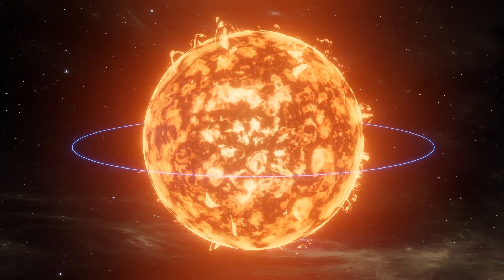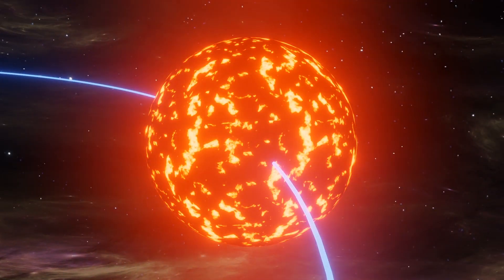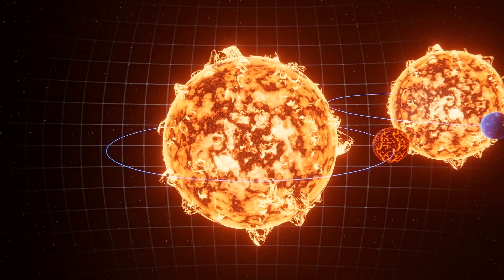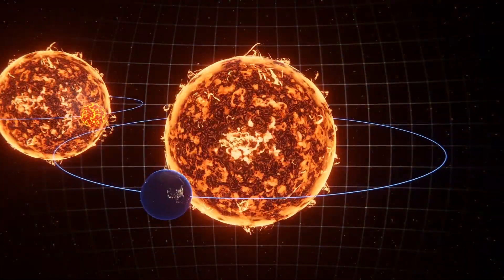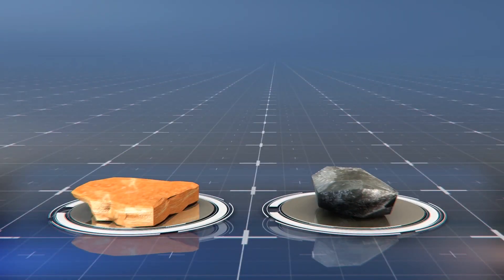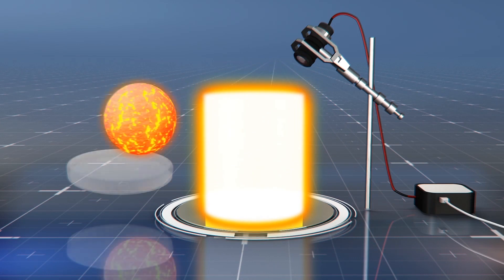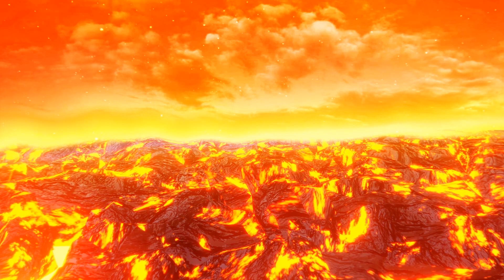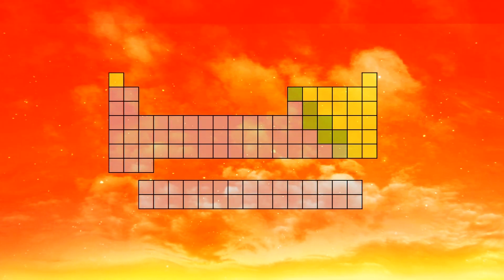Hot super-Earths do not owe their brightness to molten lava or cooled glass as formerly assumed: sci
Hot super-Earths are fiery rocky planets orbiting so close to their suns that their surface is heated to lava oceans, and some of those lava worlds — which are roughly Earth-sized — are also extraordinarily bright.

According to new research in The Astrophysical Journal, hot super-Earths circle their host stars in 10 days or less, and they reflect 40 percent to 50 percent of their stars’ light. In contrast, Earth reflects only about 10 percent of the Sun’s light.

The researchers melted basalt and feldspar at laboratory conditions and then took spectrometer measurements of how much light the substances gave off. The results suggest that lava accounts for only 10 percent of a hot super-Earth’s light.

The researchers speculate that lava-ocean planets do not owe their brightness to molten lava or cooled glass as formerly assumed. Instead, the scientists speculate that their brilliance may have originated from metal-rich atmospheres and reflective clouds.

RUNDOWN SHOWS:
1. Hot super-Earths closely orbit host stars and becomes highly heated
2. Hot super-Earth characteristics and luminescence
3. Lab-heated rocks fail to generate the luminance that hot super-Earths emit
4. Metallic atmosphere and reflective cloud speculated to be the source of the light